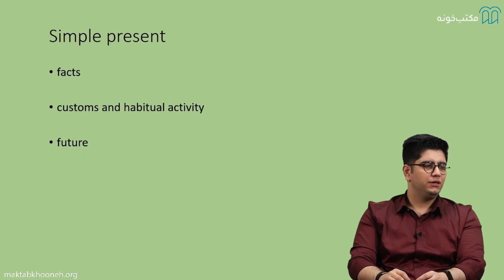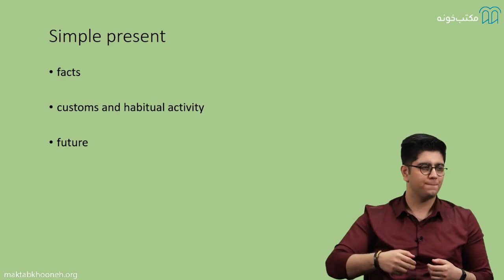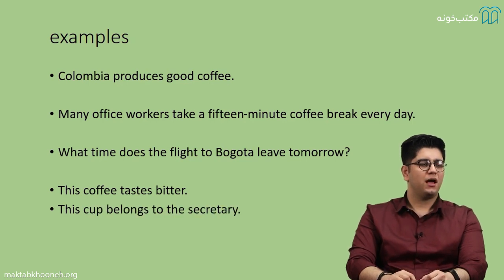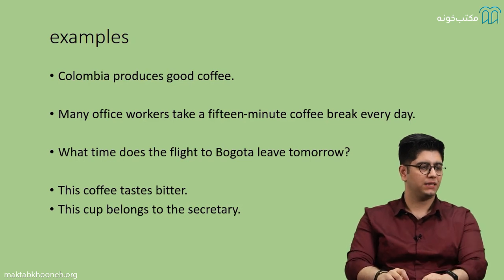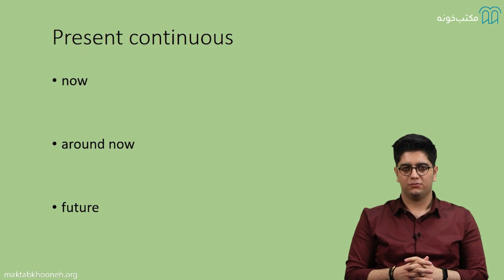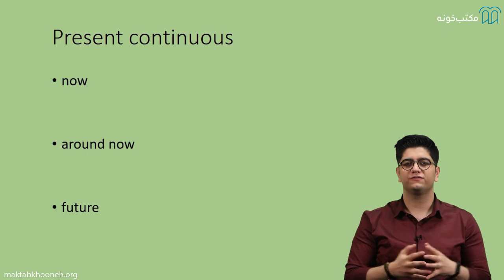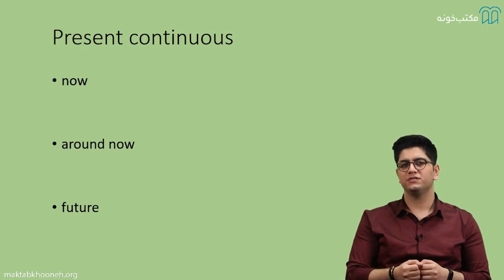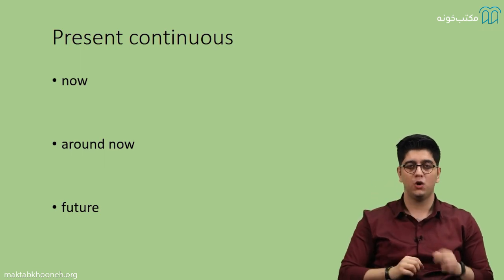آموزش گرامر پیشرفته زبان انگلیسی قسمت ۲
دوره آموزش گرامر پیشرفته زبان انگلیسی به آموزش گرامر زبان انگلیسی در سطوح پیشرفته پرداخته و زبان‌آموزان را در ساخت جملات پیچیده یاری می‌رساند. دوره گرامر پیشرفته زبان انگلیسی برای کسب توانایی برقراری ارتباط بین جملات پیچیده و طولانی از طریق ربط‌‍ دهنده‌های مناسب، ضروری است.
اهمیت فراگیری این دوره در صحبت کردن و نوشتن به صورتی واضح‌تر مشهود است؛ مهارت‌هایی که تحت عنوان اسپیکینگ و رایتینگ در معتبرترین آزمون‌های بین‌المللی زبان انگلیسی نظیر آیلتس و تافل مورد سنجش قرار گرفته و داوطلبین به‌منظور کسب نمره بالاتر به آن‌ها نیاز خواهند داشت.
آشنایی جامع با مهم‌ترین و پر‌کاربرد‌ترین مباحث گرامری مورد نیاز در سطوح پیشرفته به‌همراه فراگیری شیوه استفاده از آن‌ها در جملات، هدف اصلی این دوره به حساب می‌آید. استفاده از ساختار‌های گرامری پیشرفته، بخش جدایی‌نا‌پذیر زبان علم است بنابراین آشنایی با زبان علم و کاربرد آن، یکی دیگر از اهداف این دوره است.

استاد: هادی فدایی
هادی فدایی، فارغ‌التحصیل کارشناسی زبان و ادبیات انگلیسی و کارشناسی ارشد و دانشجوی دکتری آموزش زبان انگلیسی دانشگاه شهید بهشتی تهران است.  ایشان بیش از 10 سال سابقه تدریس دوره‌های زبان عمومی در تمام سطوح، آزمون‌های IELTS ,TOEFL ,FCE و CAE را در آموزشگاه‌هایی چون لینگوفینیکس، شکوه، ایران اروپا، پردیسان و ... در کارنامه خود دارند.

برای مشاهده  آموزش گرامر پیشرفته زبان انگلیسی در مکتب‌خونه از طریق لینک‌ زیر وارد شوید